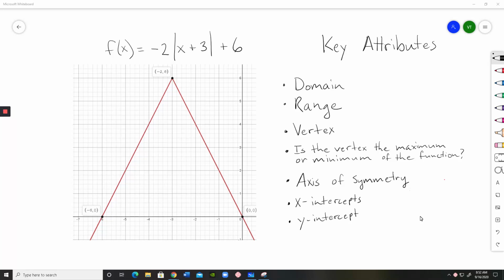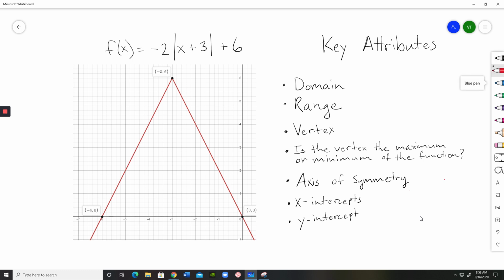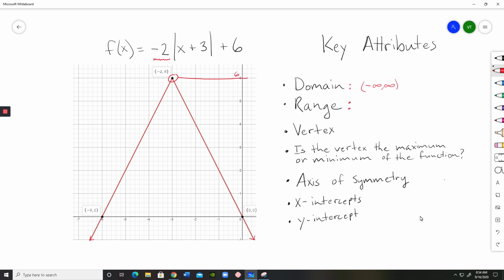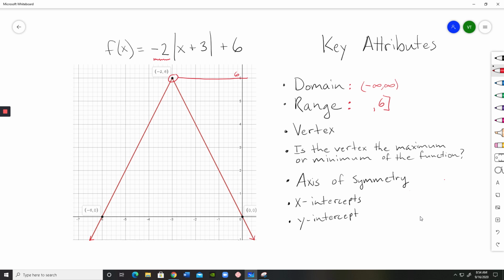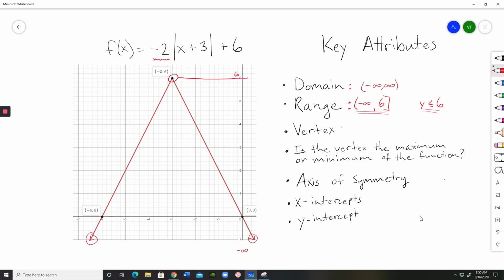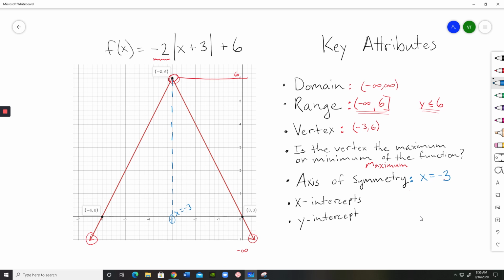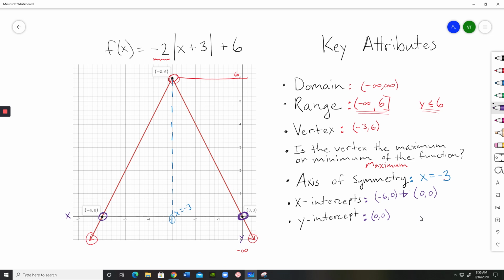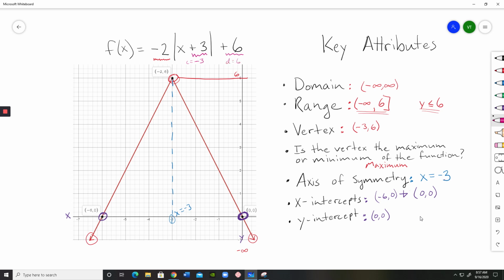Identify Key Attributes of Absolute Value Functions Example 2